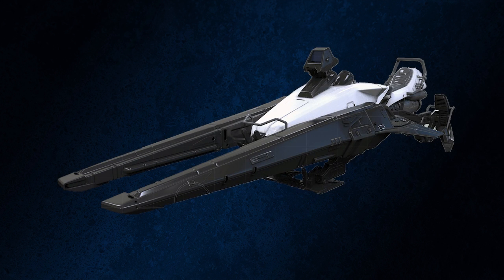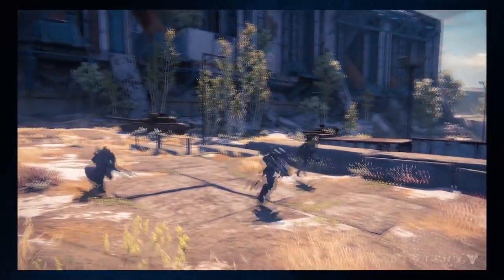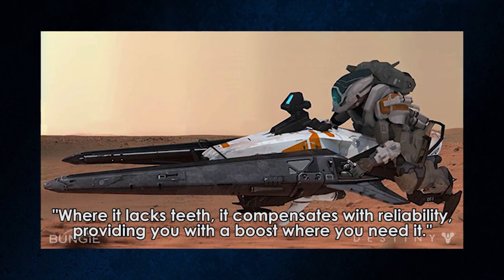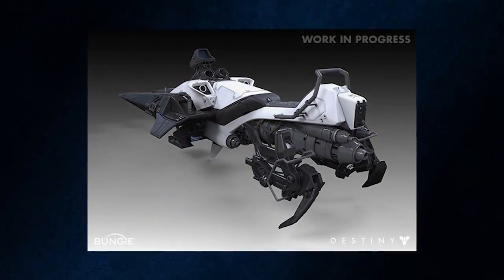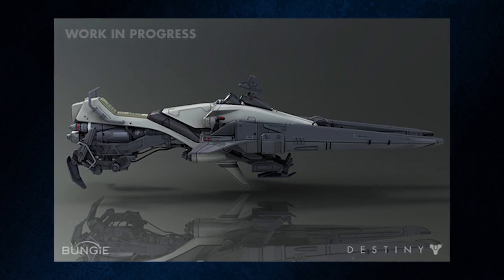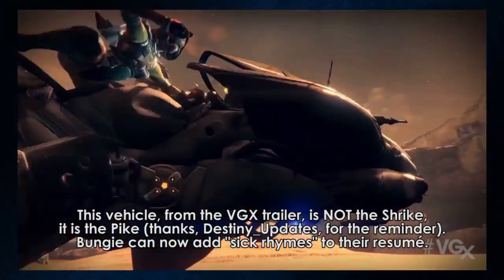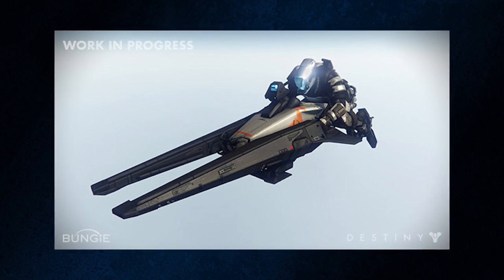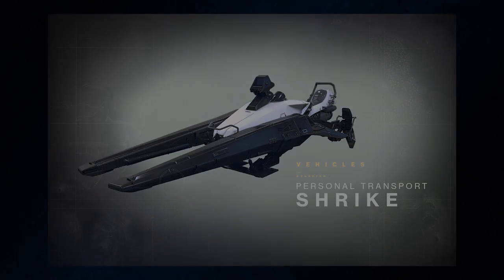Vehicles of Destiny: The Shrike! (Destiny Drawing Board)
The Destiny Drawing Board returns, not with a gun, but with a vehicle!  The Shrike, formerly known as the Sparrow, will be your tool to traverse the terrain of the world of Destiny.  While not exactly the most threatening tool in your arsenal, it'll get you where you want to go, and fast.